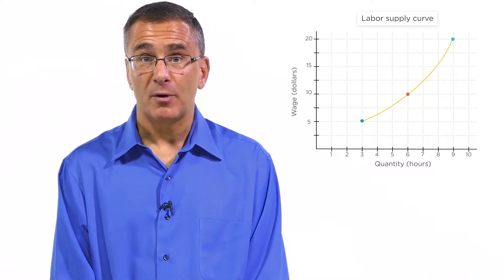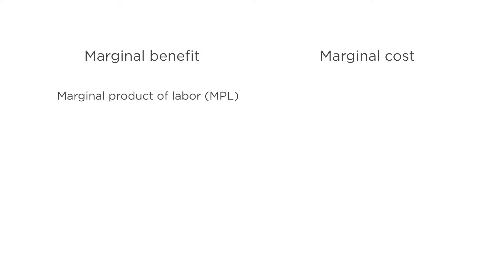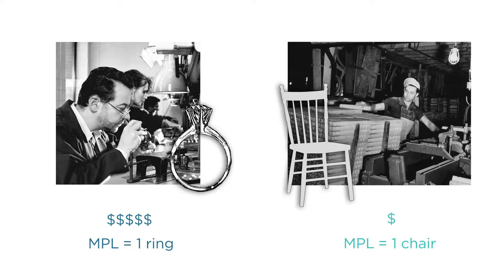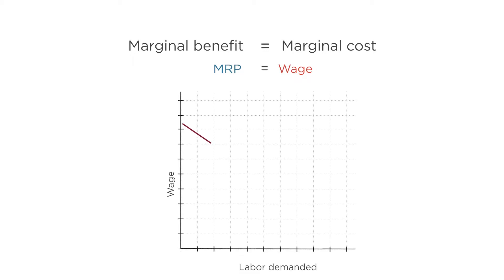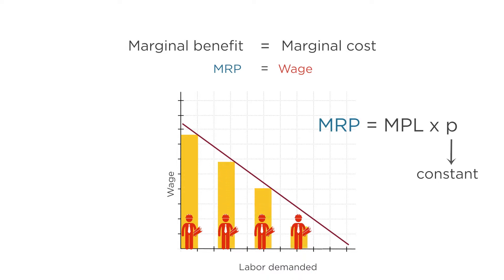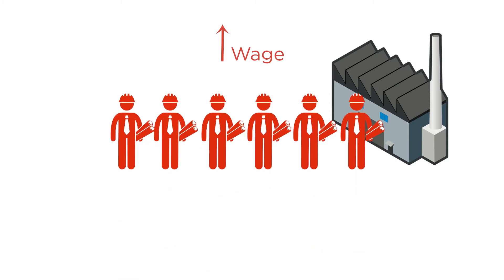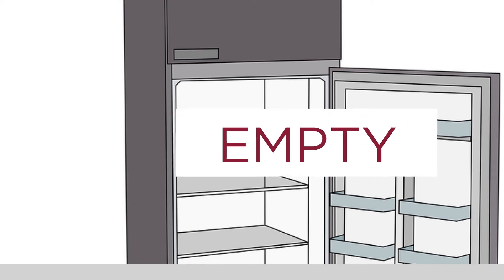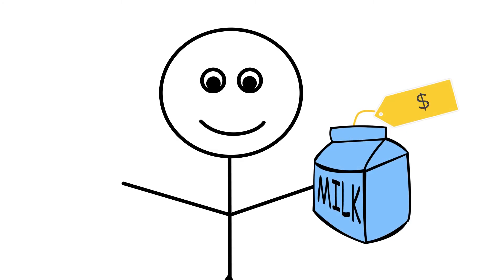5.3 Labor Demand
How do firms decide how many workers to hire?